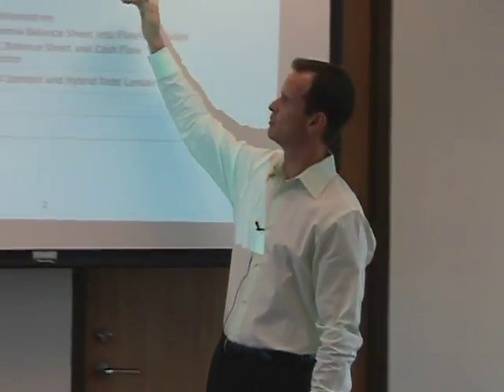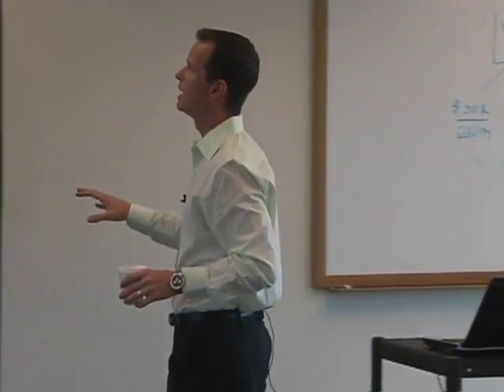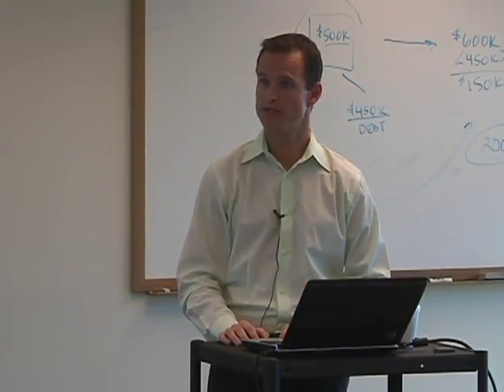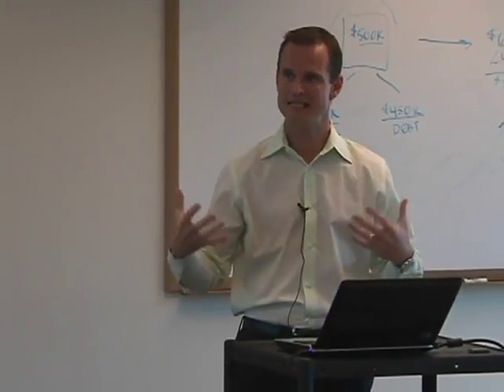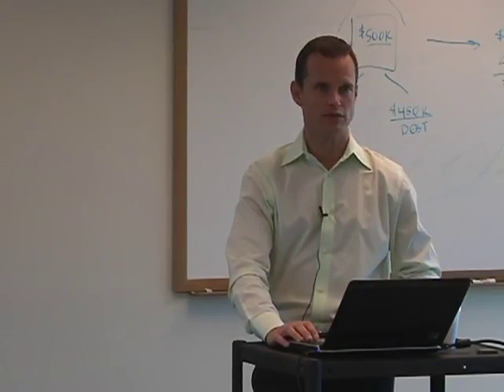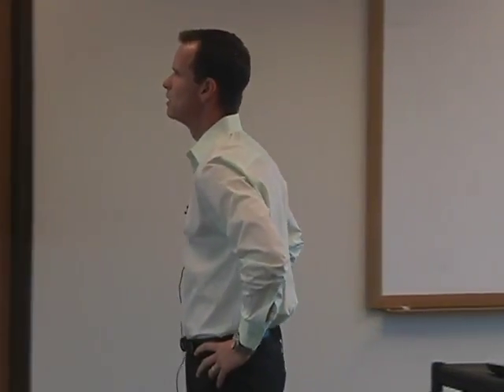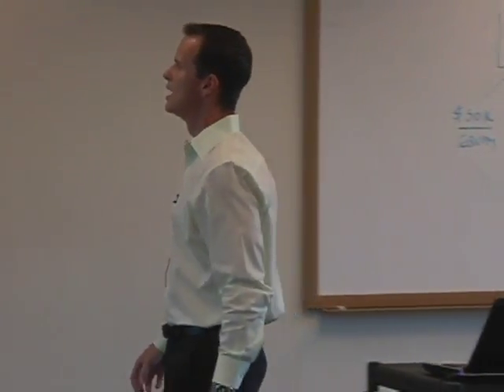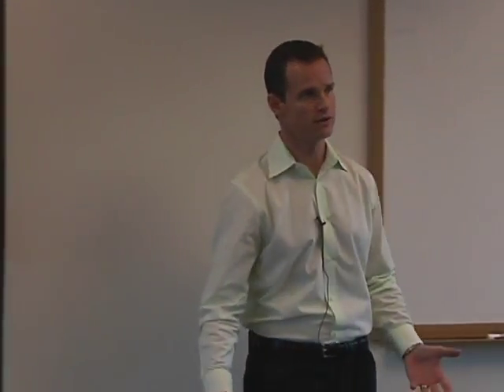IBI DAY 5 DISC 1